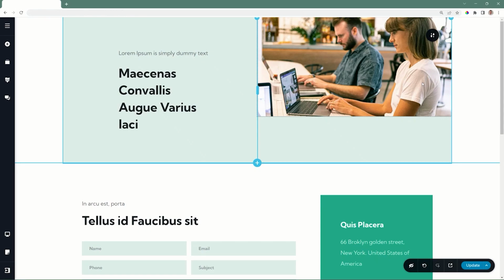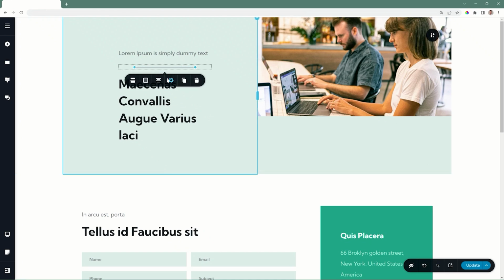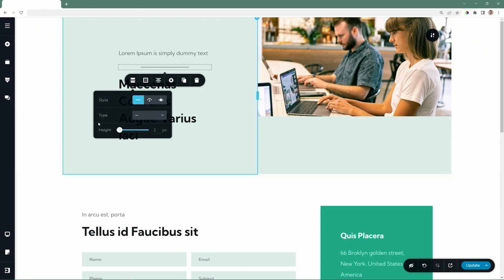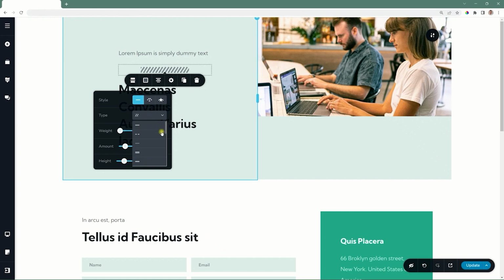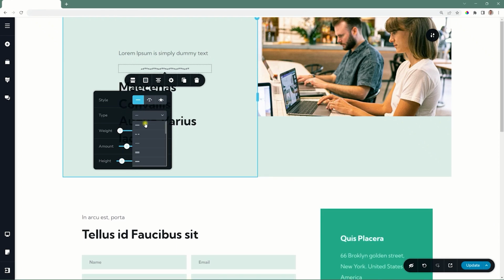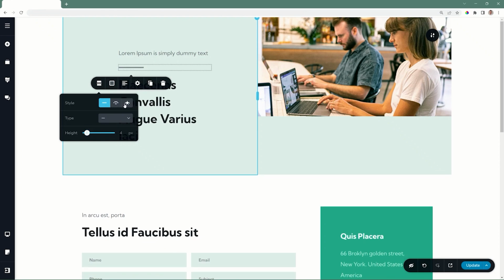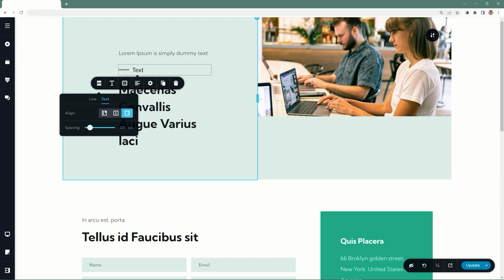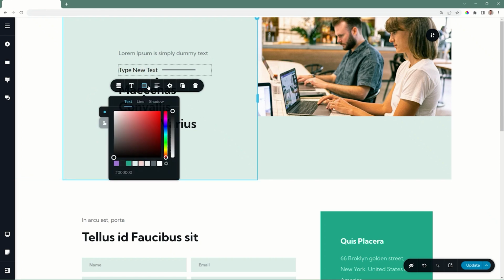BLACKSMIITH TUTORIALS: Lines